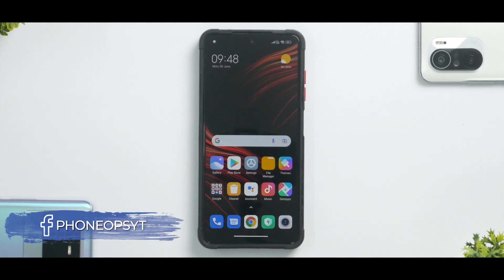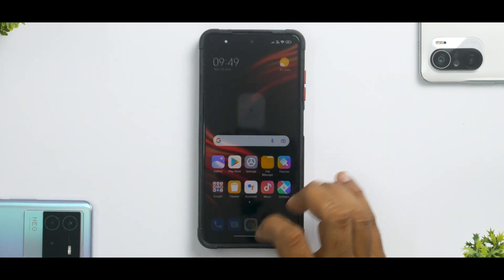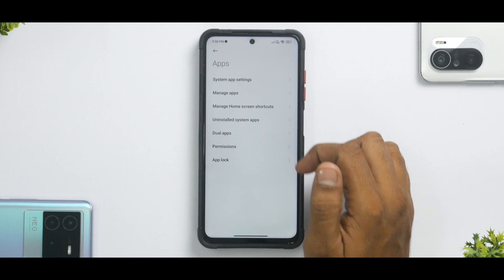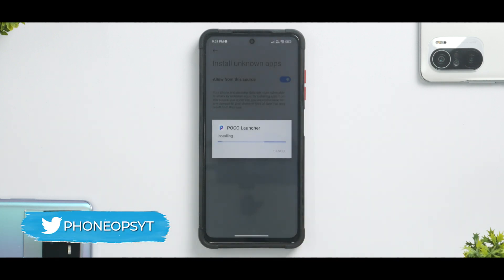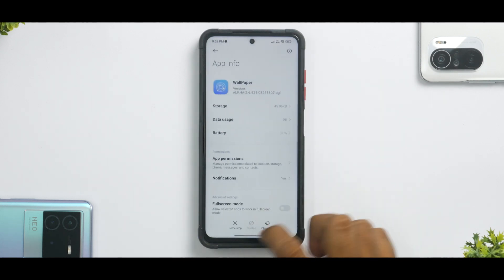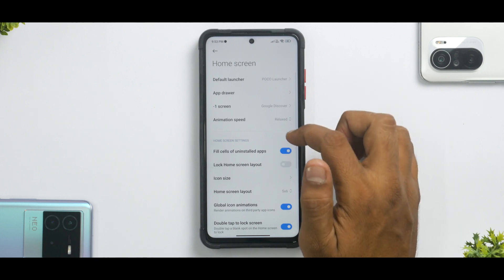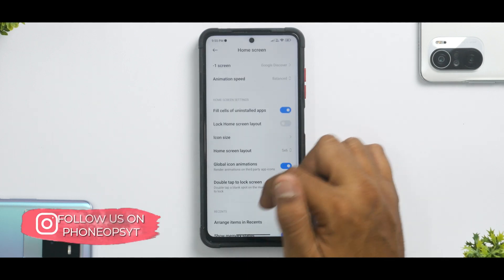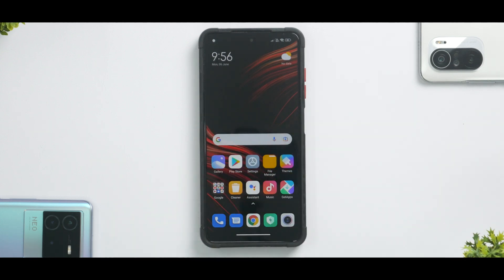New POCO Launcher 4.0 | POCO Phones, Major Bugs Fixed June 2022 New Animations, Animation Control.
⚡⚡ Download Links ⚡⚡
Poco Launcher 4.0 for only poco phones

Note :- It's Beta update not final so some bugs might be present.

1. All entries need to comply with YouTube Community Guidelines and entries which don’t comply will be disqualified.
4. Privacy - All the data we collect from participants will be used only for Giveaway / Contest purposes only. We will not share or sell this data to anyone.
5. All Giveaway / Contests are conducted in a fair and impartial manner!
6. Contest Is Open To All Indian Residents

POCO
PHONEOPS